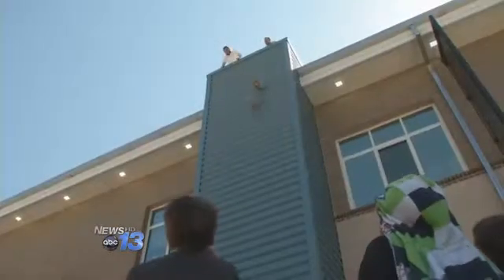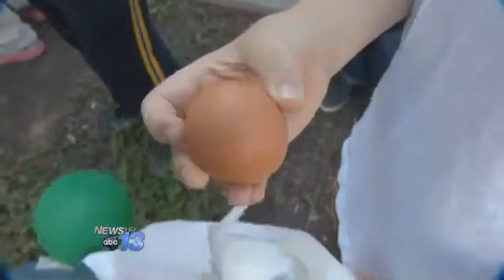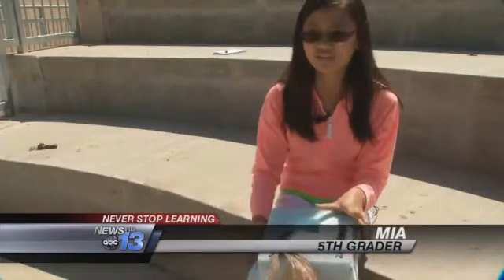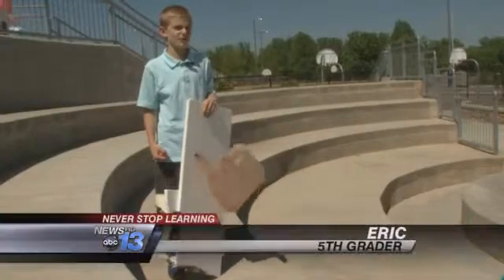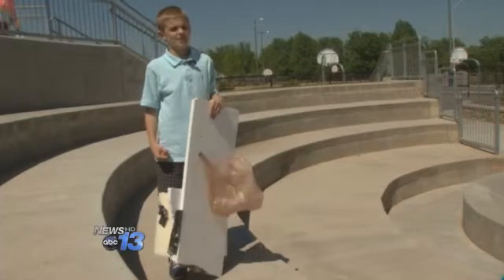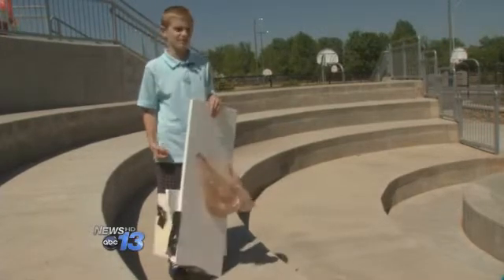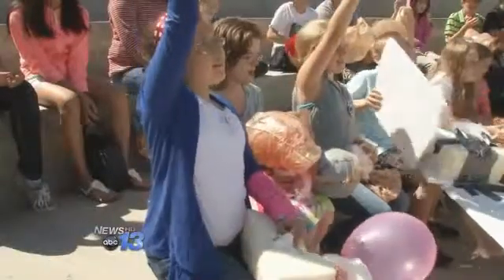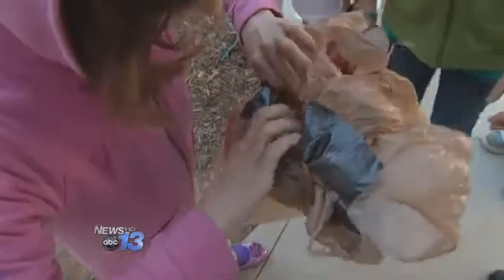Egg Drop Challenge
The class is called Force in Motion and it's one of the favorites at Koontz Intermediate School in Buncombe County.This morning students got to take part in an egg drop challenge.The assignment was to keep the egg in tact, following a 40 foot fall.The hands on activity gives the students a chance to apply their knowledge of basic physics.20 of the 25 eggs survived the drop, not bad odds.Teachers talked with the students about how outside factors like the wind played a role in the experiment.The cross curriculum instruction included the aig program and a science class.Those students who's egg was scrambled so to speak say they've already come up with some ideas on how to improve the project for the next drop.